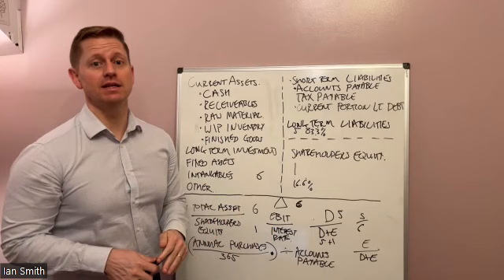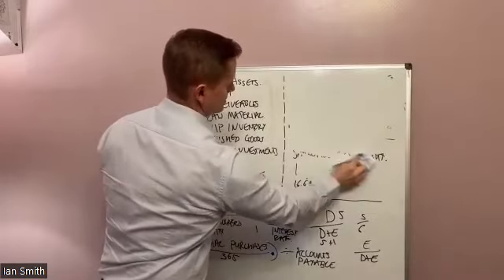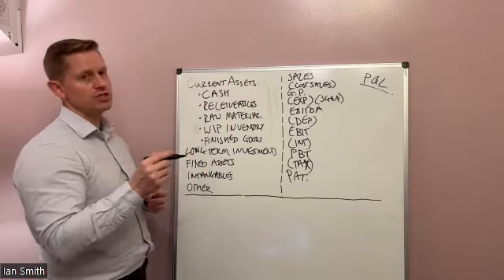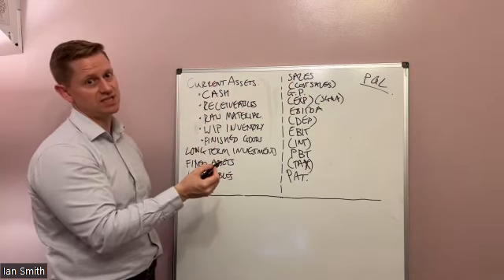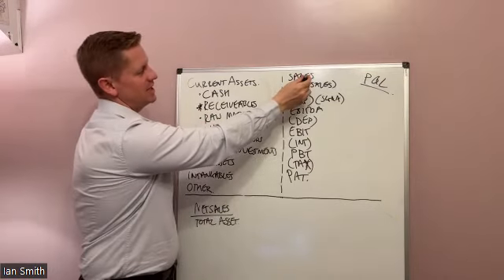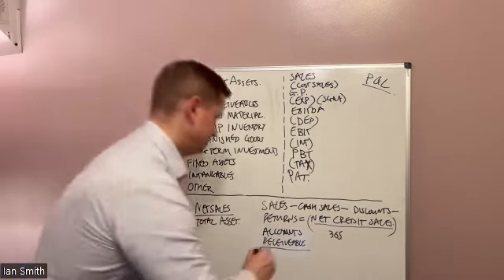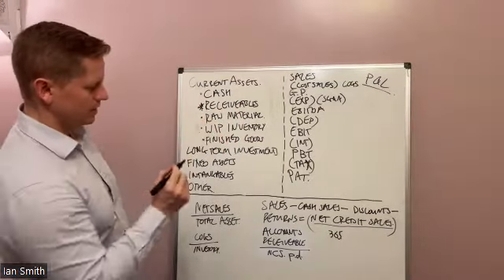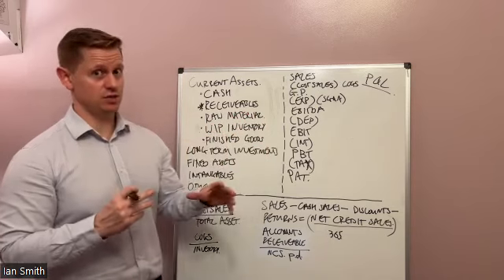Secrets to Optimizing Your Financial Wellness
Unlock the keys to financial prosperity with TheStrategySmith in this insightful live session! Dive into the world of effective asset management strategies that can elevate your financial well-being. Join us as we navigate the intricacies of optimizing your financial health, providing valuable insights and actionable tips to help you make informed decisions about your assets. Don't miss out on this empowering discussion – watch now and take a significant step towards securing your financial future!